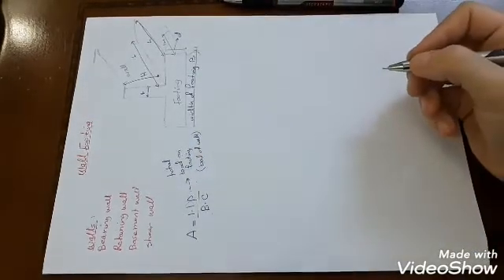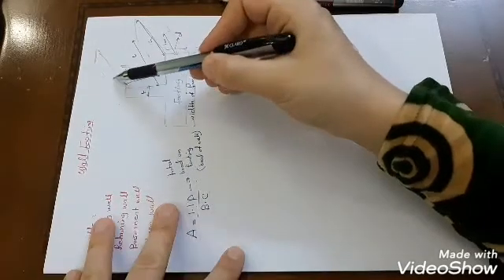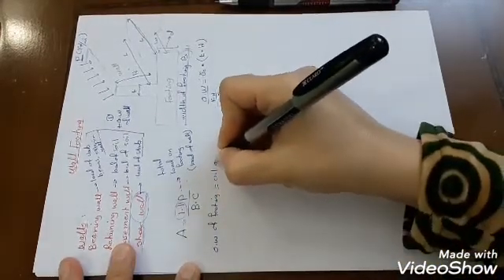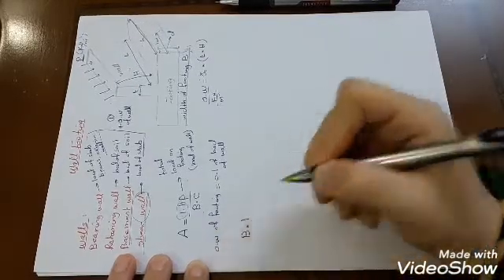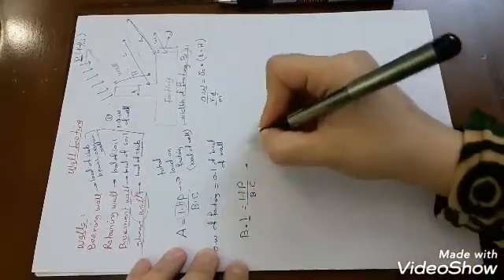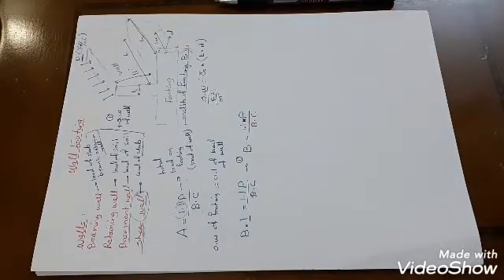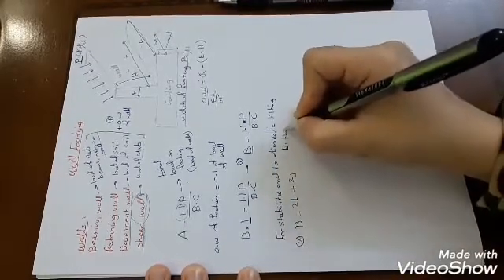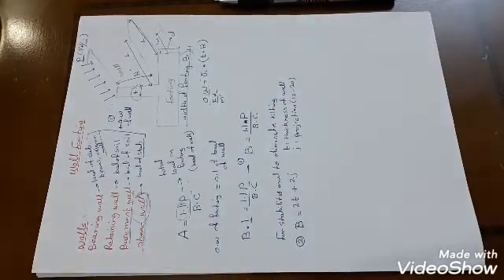Lecture 5 _ Wall Footing _ Part 1